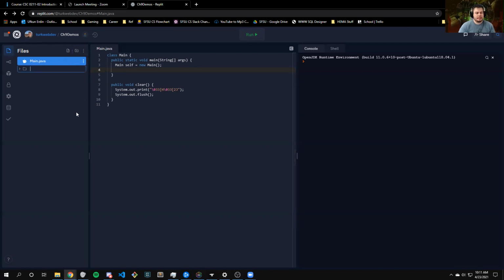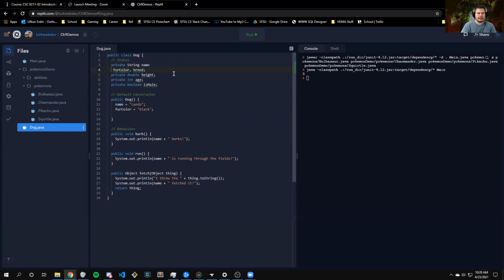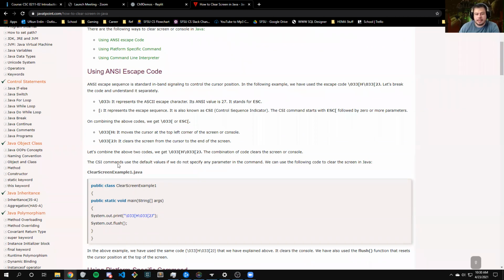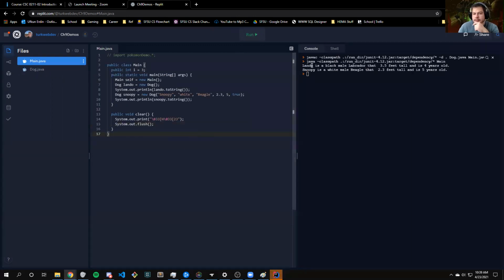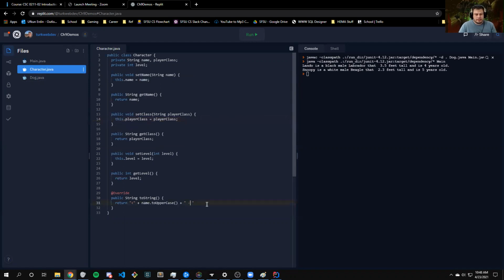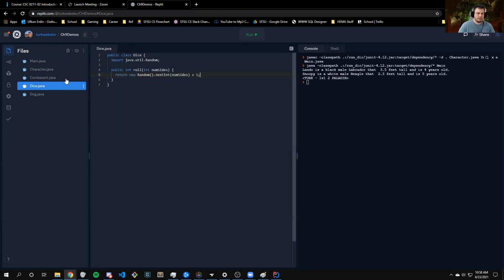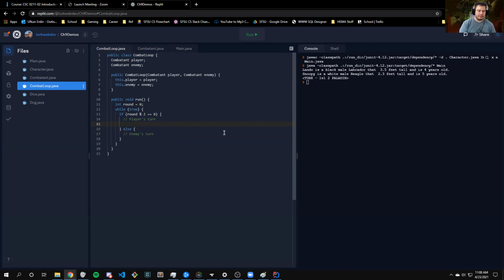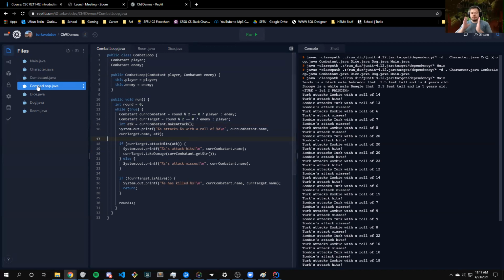[CSC 211.07] Lecture 4/23/21